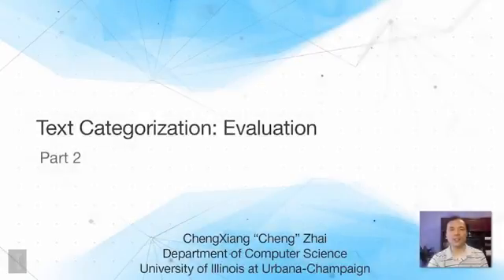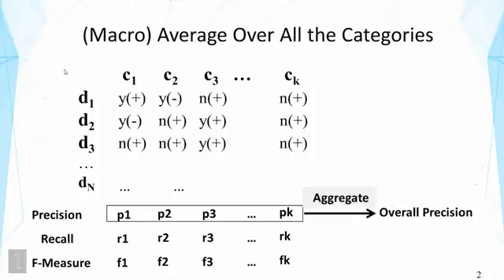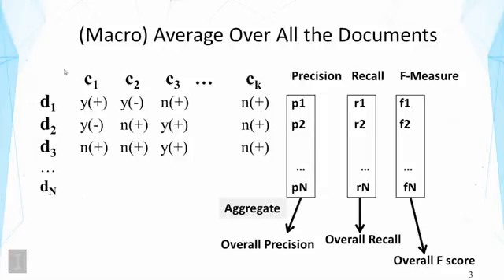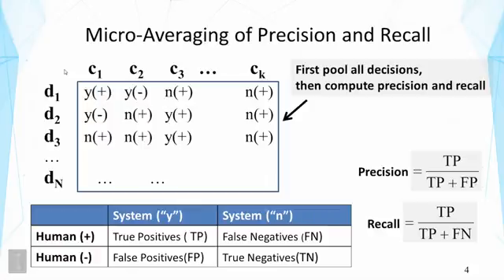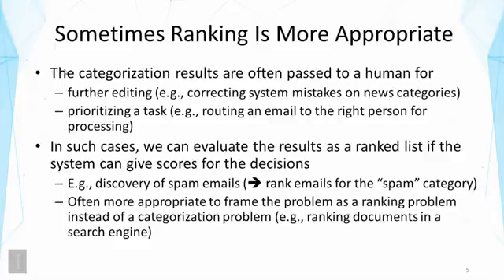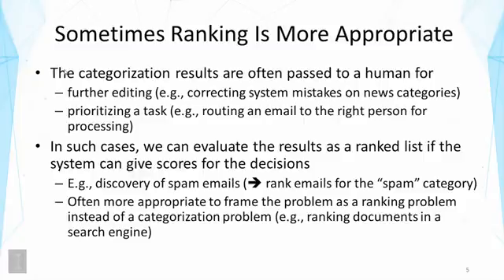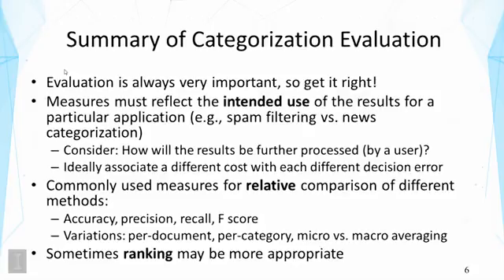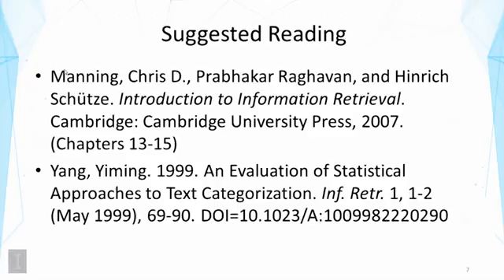Lecture 42 — Text Categorization Evaluation - Part 2 | UIUC